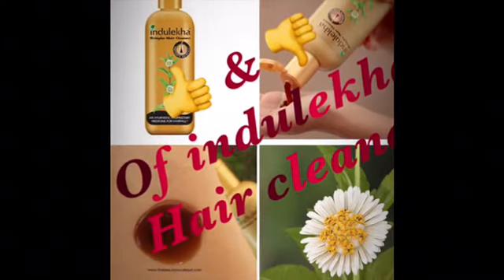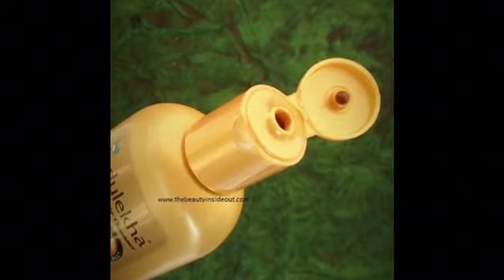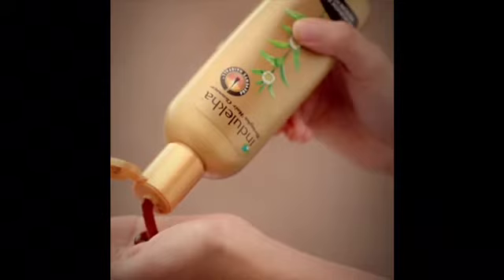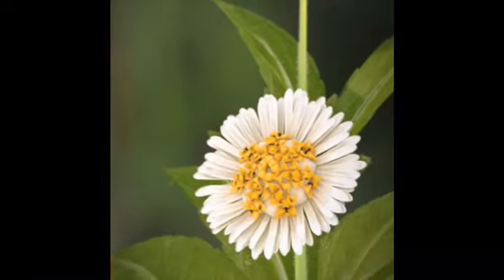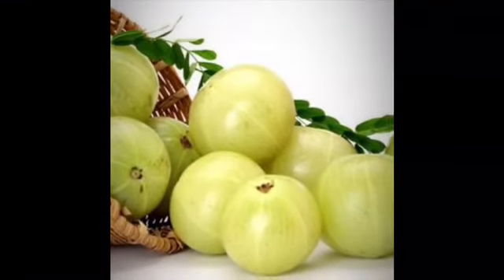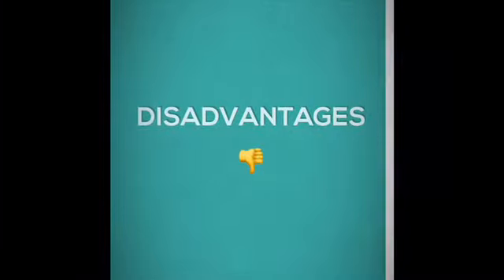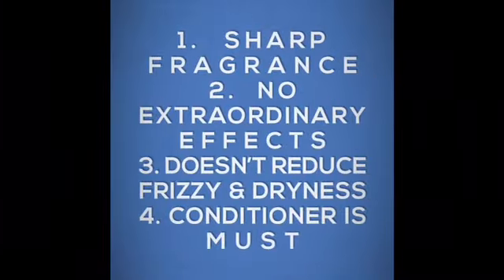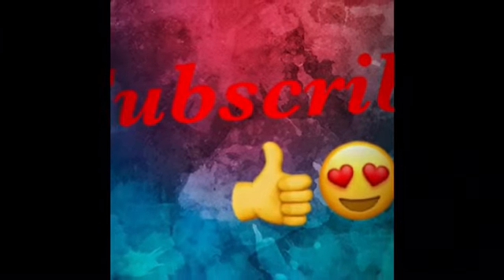Review On Indulekha Hair Cleanser || Kavya Sweety